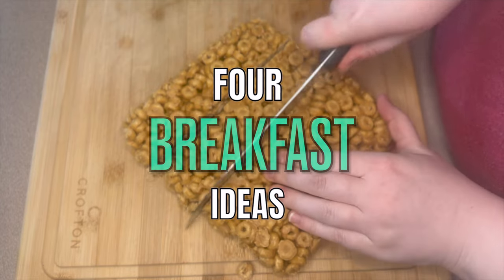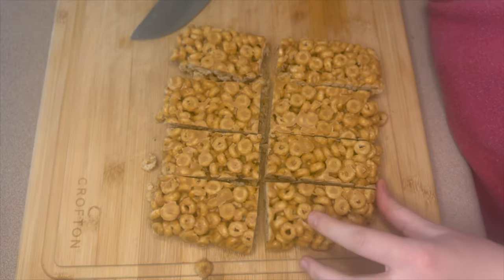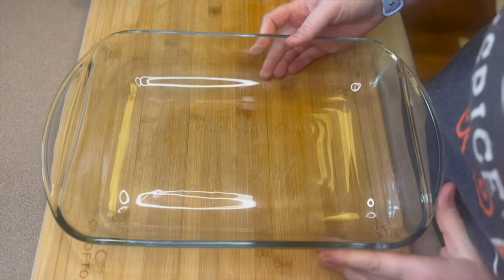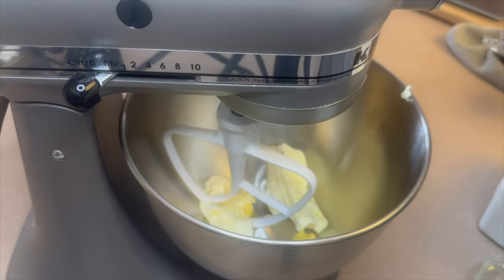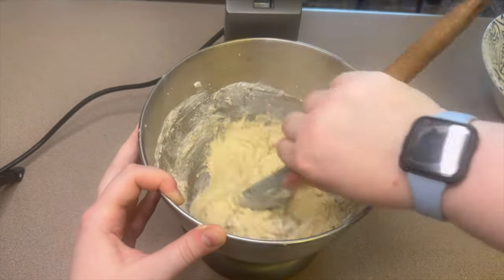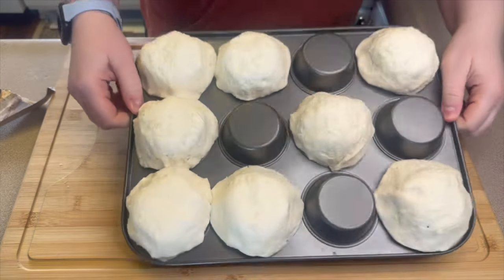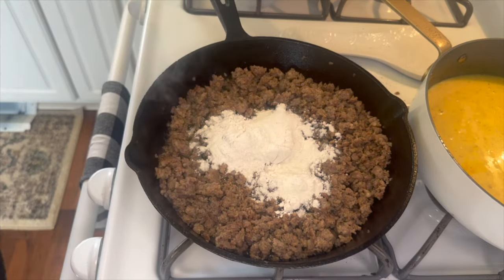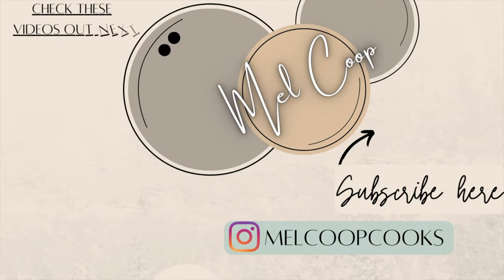4 Breakfast Ideas | Biscuit Breakfast Bowls | Grab and Go Food | What's for Breakfast | MEL COOP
Hopefully you find something for breakfast in todays video!!! Or maybe breakfast for dinner!!!

✨Join me over on Instagram @melcoopcooks

I appreciate you taking the time from your day to come back for another video and supporting my channel!!

MEASUREMENTS & RECIPE LINKS :
No Bake Peanut Butter Cereal Bars
-3/4 cup of smooth peanut butter
-1/2 cup of honey
-3 cups of cheerios or an ‘off brand cheerio’ cereal

 Cheesy Hashbrown Casserole
-1/2 yellow onion chopped
-1/2 red ball pepper chopped
-1/2 green pepper chopped
-1 lb of jimmy dean breakfast sausage (we like hot)
-20 oz of THAWED hashbrowns
-1 cup of shredded sharp cheddar cheese INTO the has brown and sausage mixture
-1 tsp of italian seasoning
-1/2 tsp of paprika
-1/2 tsp of salt (or to taste)
-1/4 tsp of pepper (or to taste)
-7 eggs
-1 1/4 cups of half and half or milk
-1 cup of shredded sharp cheddar on the top
I enjoy topping mine with salsa and hot sauce!

Grandmas Breakfast Blueberry Cake Bars
-1 stick of room temperature butter, unsalted
-zest from half of a lemon
-1 cup of sugar
-1 egg, room temperature
-1 tsp of vanilla
-2 cups washed blueberries
-1/4 cup of flour to cover the blueberries
-1 3/4 cups of flour
-2 tsp of baking powder
-1 tsp of salt
-1/2 cup of half and half
-1 tbsp of sugar over the top

Biscuit Breakfast Bowls
**Make all your favs for your breakfast bowl**
-1 can of biscuits
-I cooked up about 1/3 bag of hash brown for us, seasoning with salt, pepper, and paprika
-Cooked up half pack of bacon as a side
-1 lb of jimmy dean regular breakfast sausage
-2 tbsp of unsalted butter
-1/4 cup of flour
-a few shakes of pepper and garlic powder
-3 cups TOTAL of half and half, milk
**go back and taste it add salt and  pepper to taste very important!!**
-5 eggs
-1/4 cup of milk/ half and half
-with salt pepper and garlic powder
-about 1 cup of shredded mild cheddar cheese